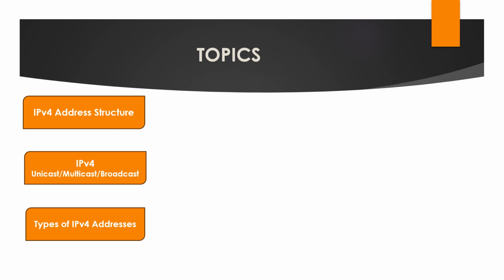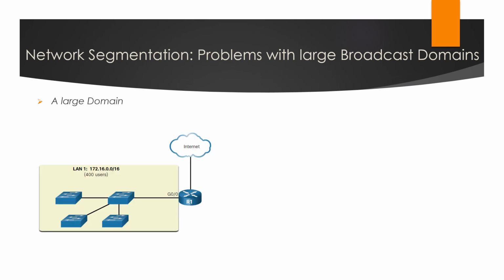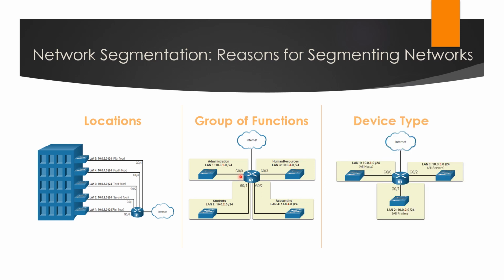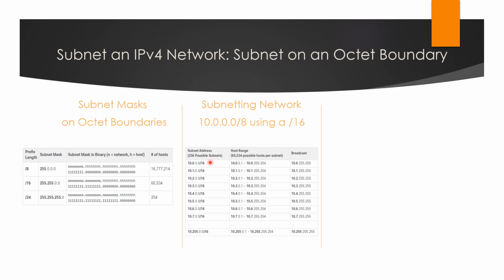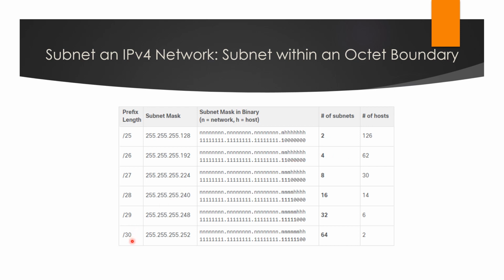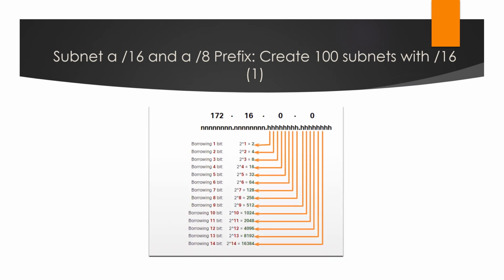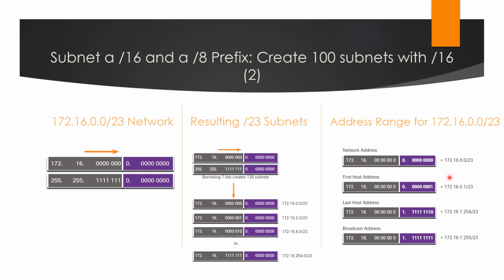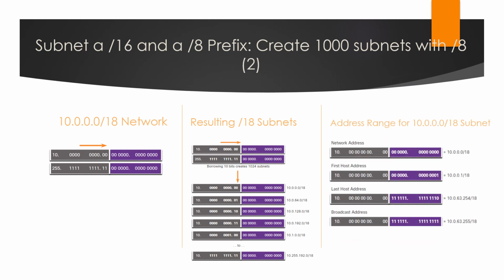CCNA(ITN)_IPv4 Addressing_Part2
- Network Segmentation
            - Broadcast Domain
            - Subnetting
      -Subnets in IPv4 Networks
           - /24 Prefix length
           - /8 and /16 Prefixes Length